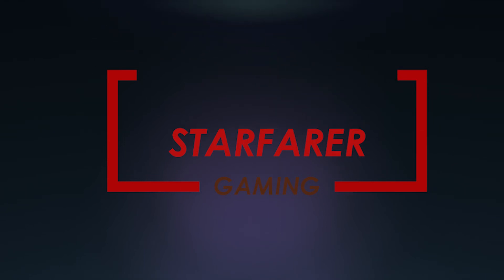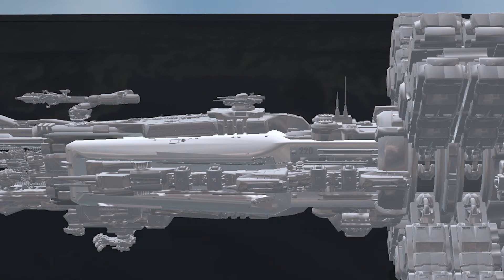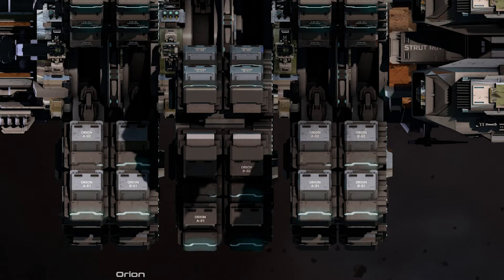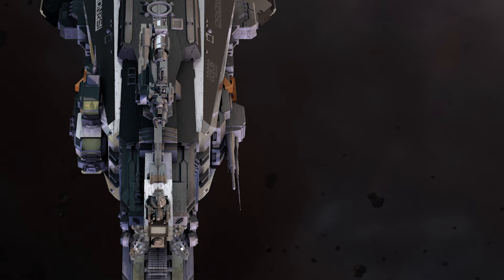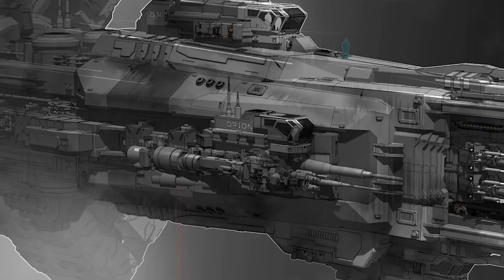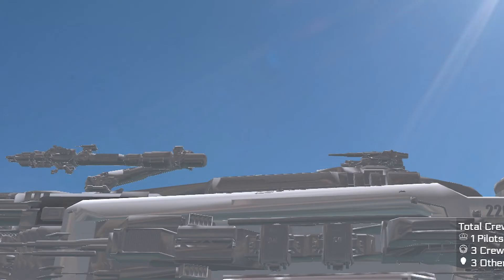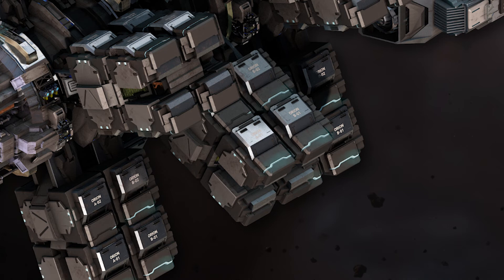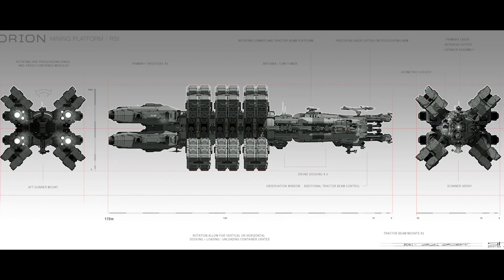STAR CITIZEN RSI ORION : LORE AND REVIEW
I hope you liked the content, my first video.
If you like the video add a comment and tell me which next video you would like